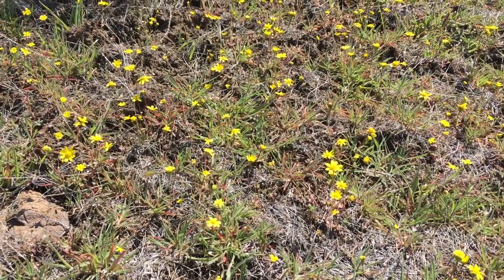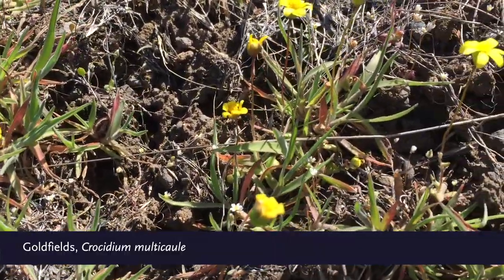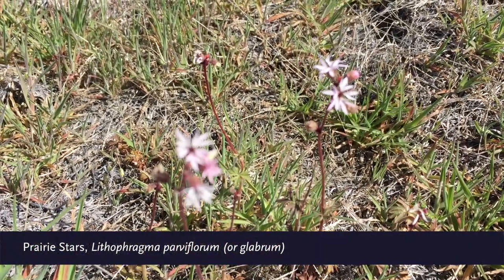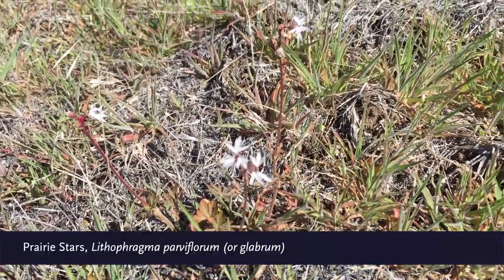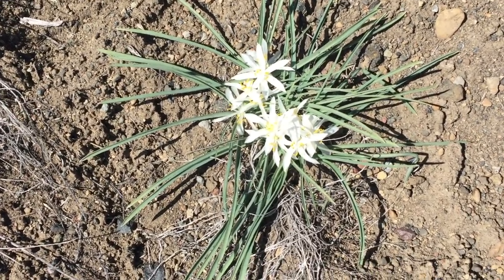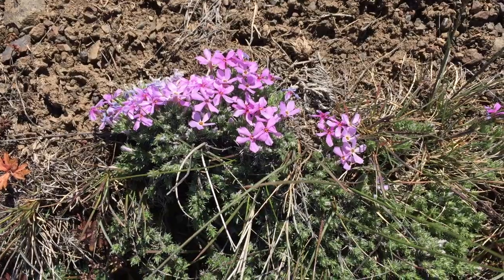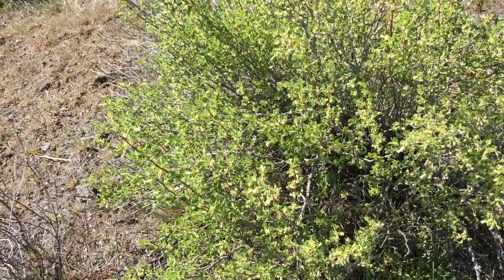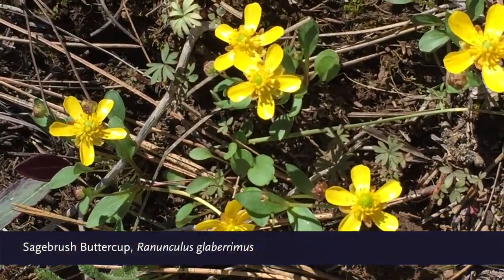Early Spring Wildflowers of Central Oregon - Virtual Walk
Join the Deschutes Land Trust and volunteer naturalist, Carol Moorehead to explore the early spring wildflowers blooming in Central Oregon.